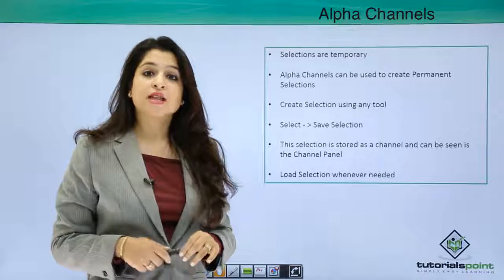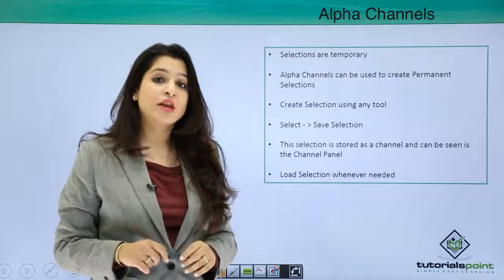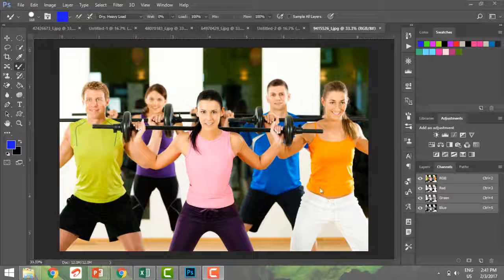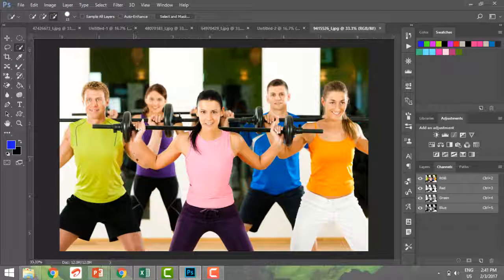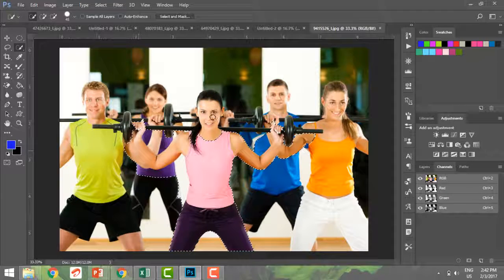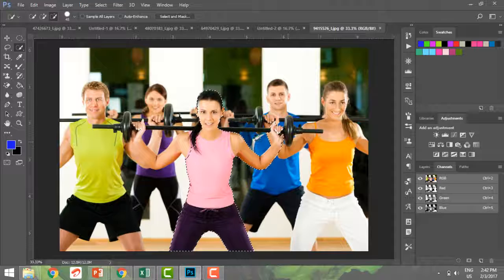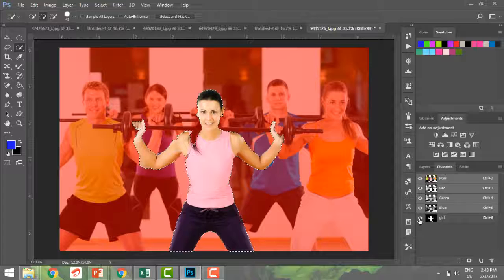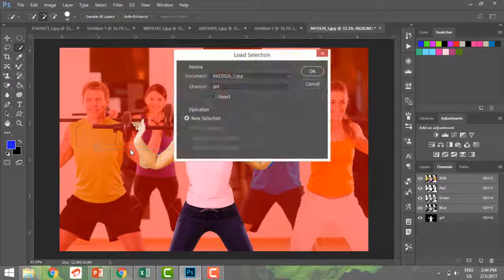Lesson 35 Alpha Channels from Universe Tutorial